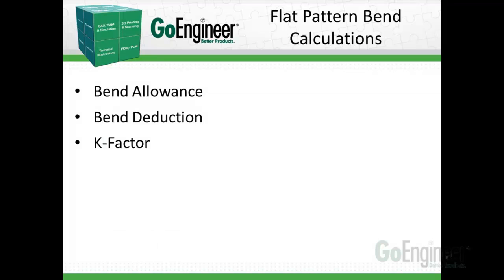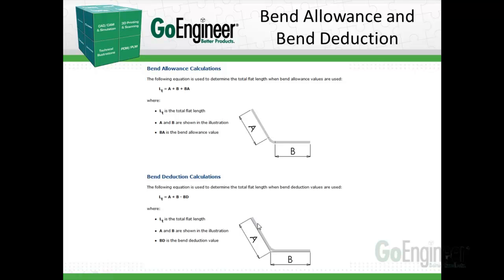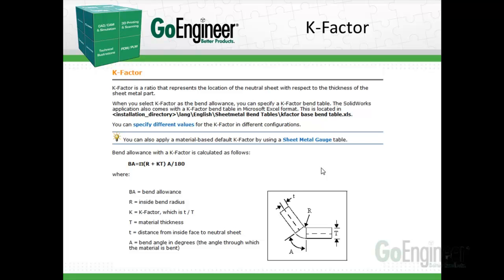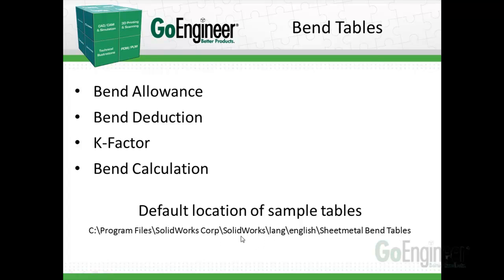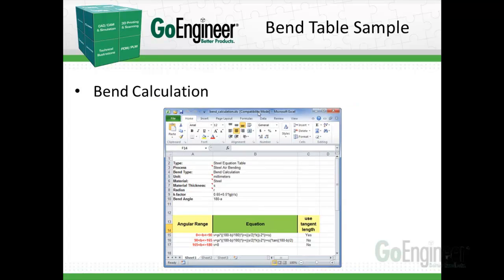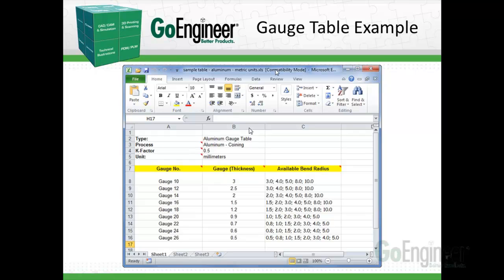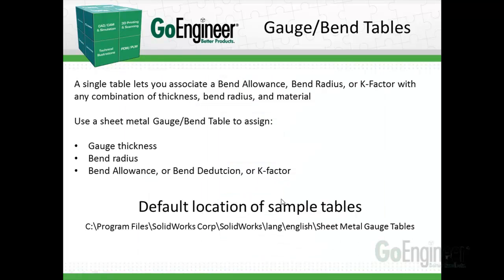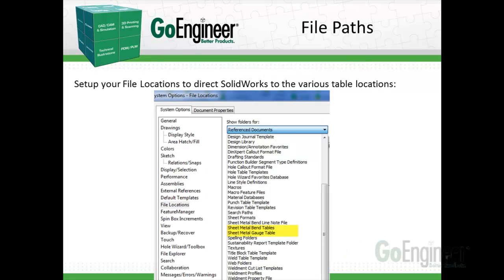SOLIDWORKS – Sheet Metal Bend Calculations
Learn about the different options available in SOLIDWORKS for calculating a sheet metal flat pattern and what these different options mean. This video also discusses bend tables.